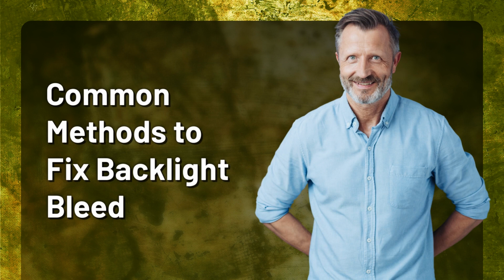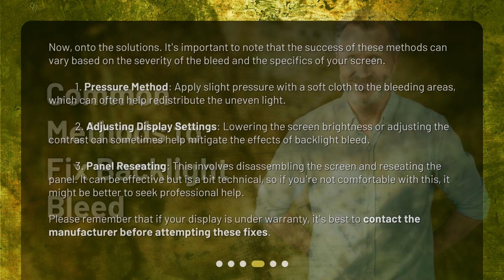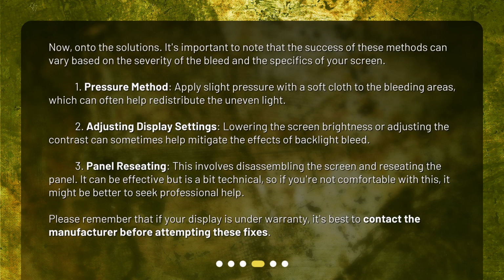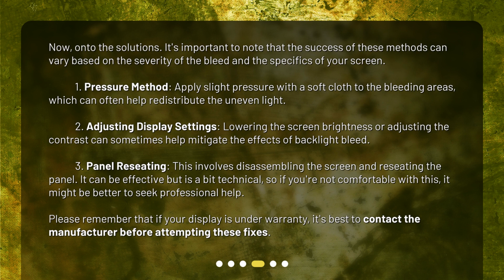Solving Backlight Bleed: A Comprehensive Guide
What are some common methods for fixing backlight bleed? • Learn how to fix backlight bleed on your LCD screen with this comprehensive guide. Discover what backlight bleed is, how to identify it, and explore common methods to fix it. From applying slight pressure to adjusting display settings, you'll find step-by-step instructions to solve this common issue. Watch now to enhance your viewing experience!

00:00 • Solving Backlight Bleed: A Comprehensive Guide
00:20 • What is Backlight Bleed?
00:43 • How to Identify Backlight Bleed?
01:03 • Common Methods to Fix Backlight Bleed
01:55 • Preventing Backlight Bleed